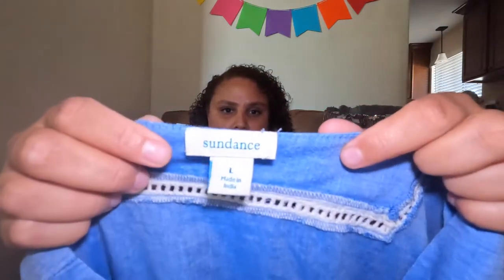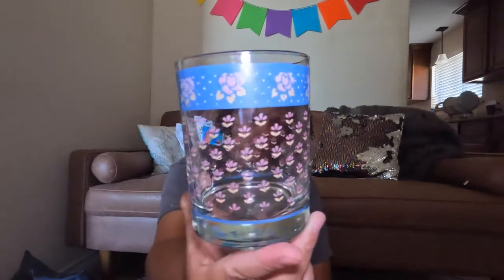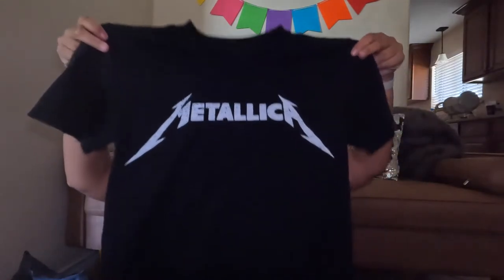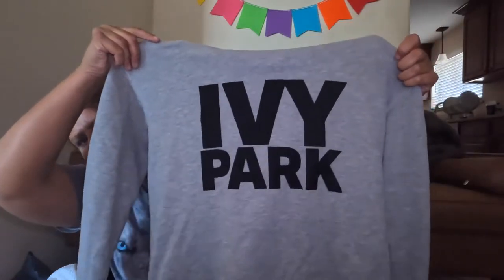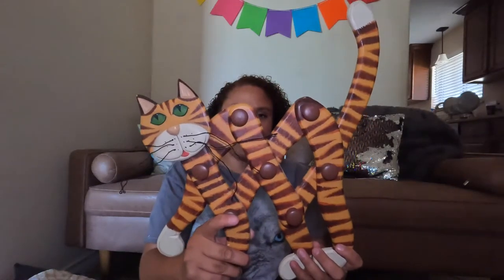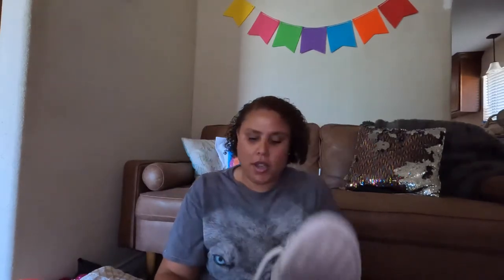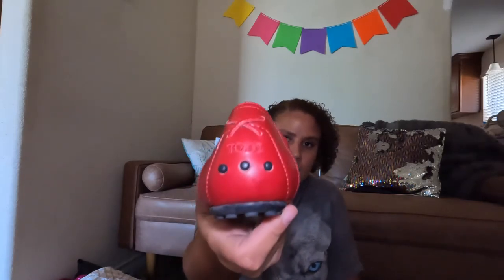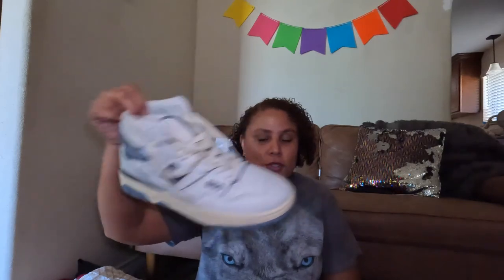Thrift haul to resell online for a profit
A collective thrift haul over the last week. What item was your favorite? Did I pay too much?